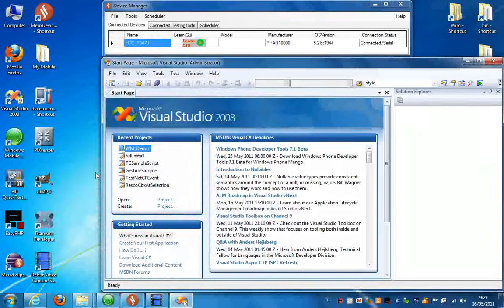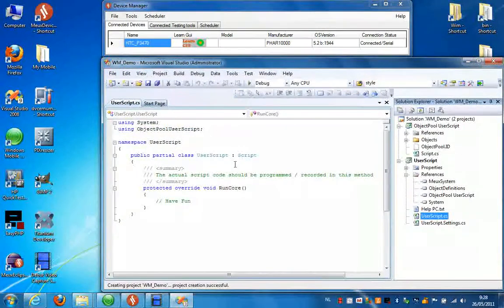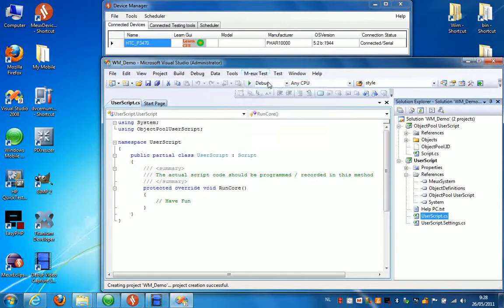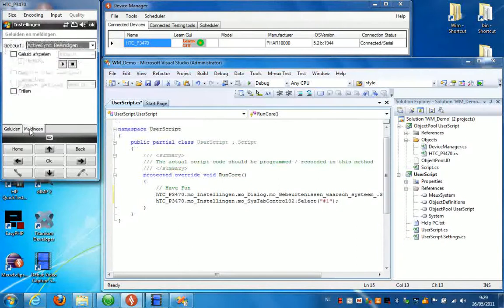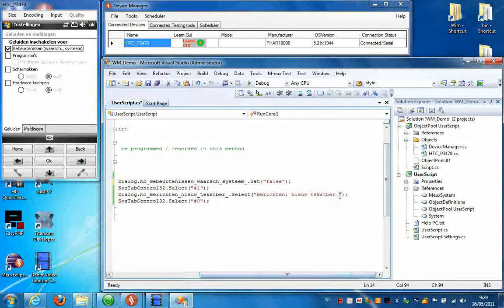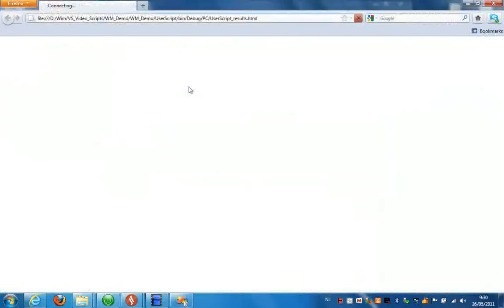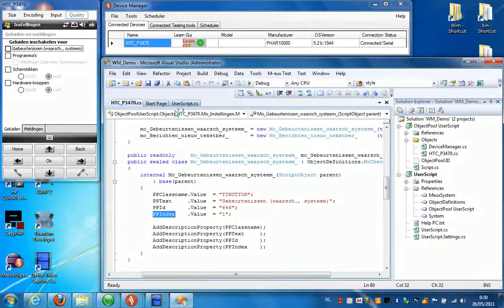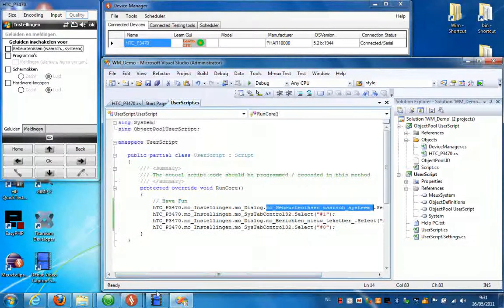Test Windows Mobile applications using M-eux Test and Visual Studio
Jamo Solutions M-eux Test automates behavior on a Windows Mobile phone  using Visual Studio.